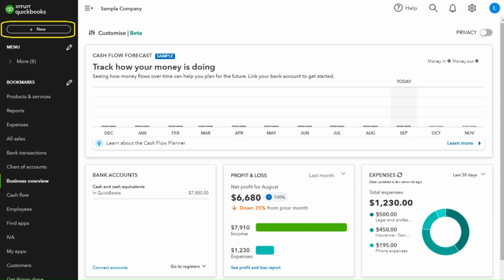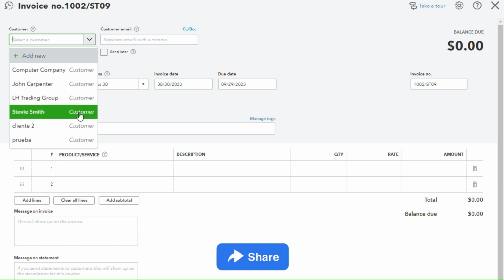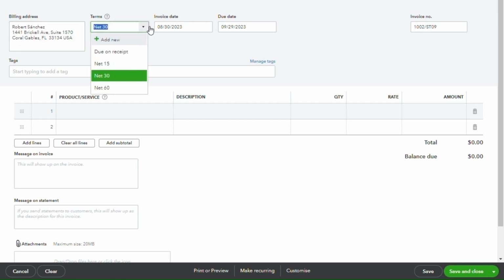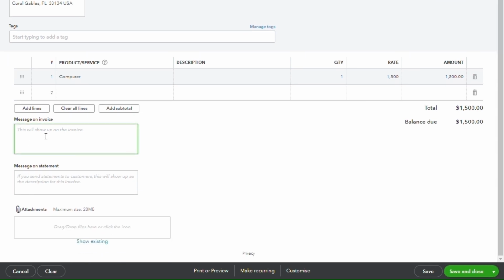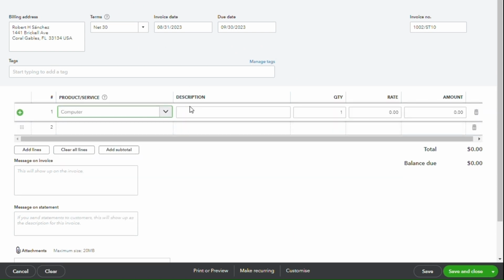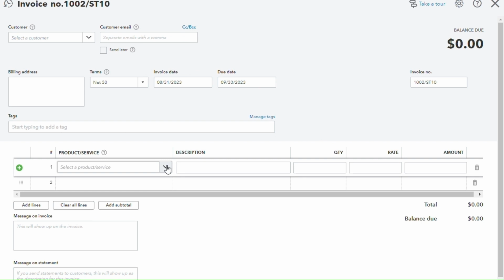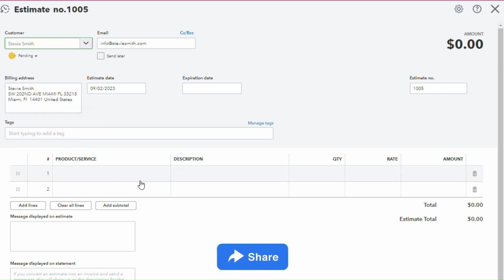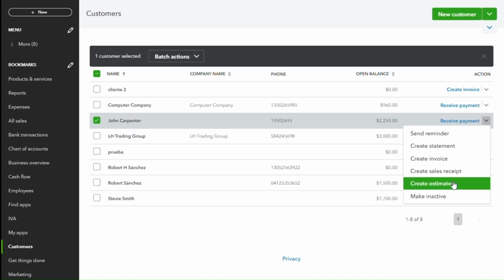Invoicing and Budgeting in QuickBooks Online: A Step-by-Step Guide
In this video, I will walk you through, step by step, how to create customized invoices and budgets in QuickBooks Online. You will learn to:

Enter customer and product/service information.
Calculate the total for the invoice or budget.
Save and send the invoice or budget.